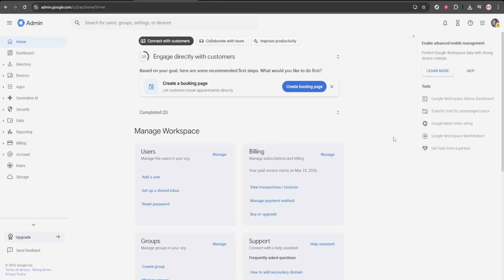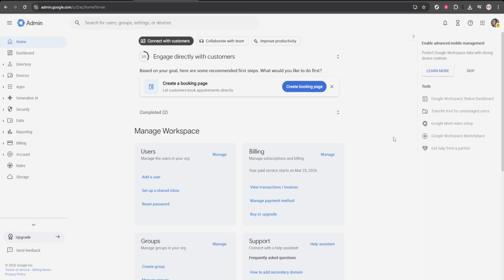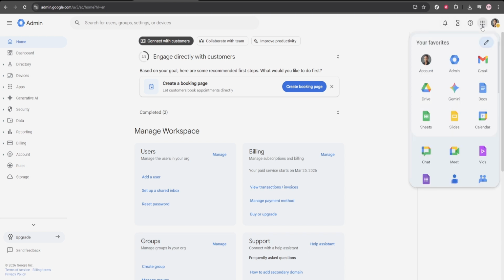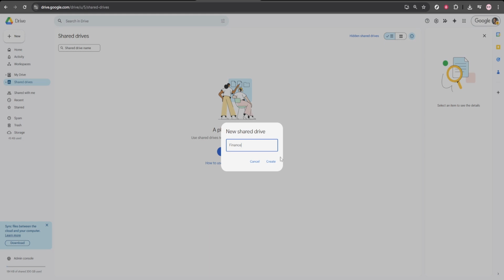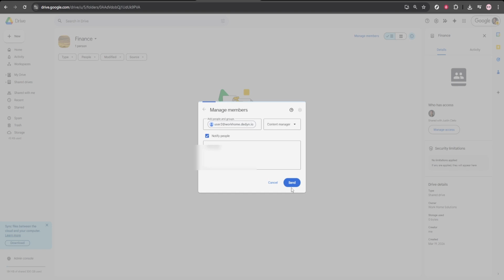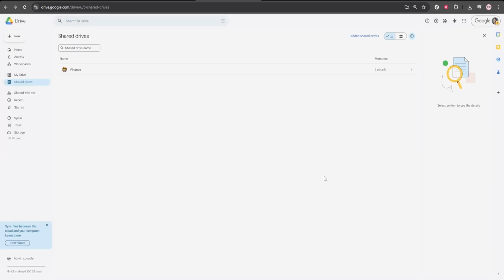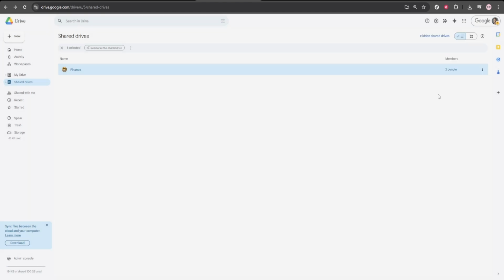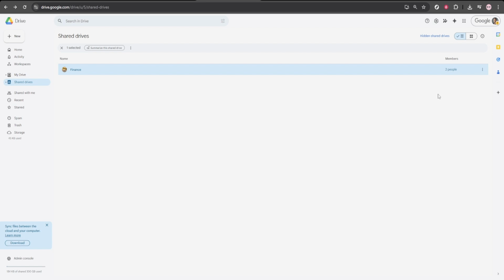How to create shared drives in Google Workspace